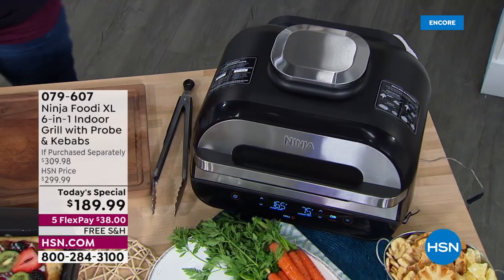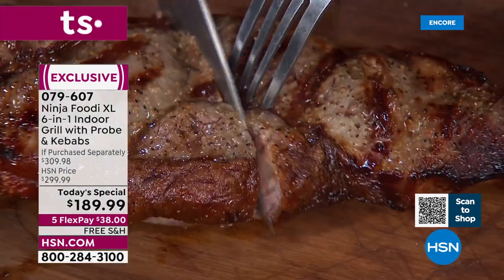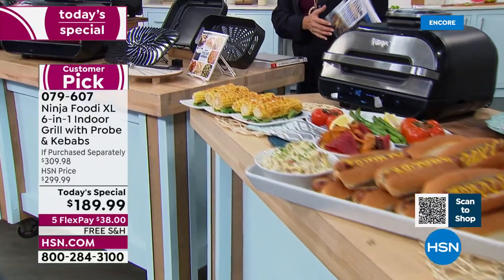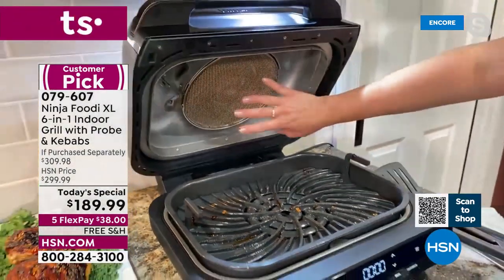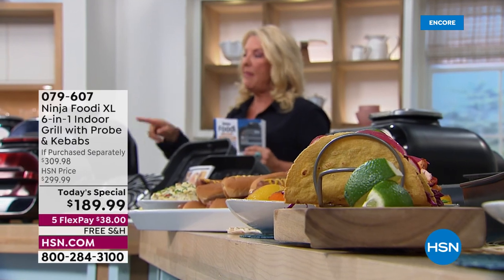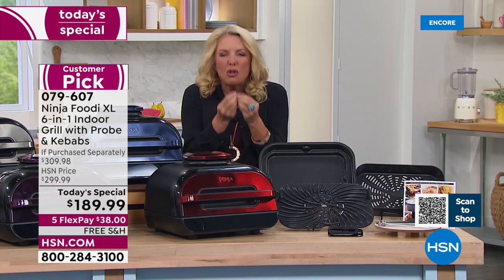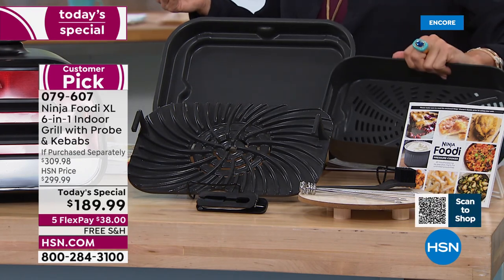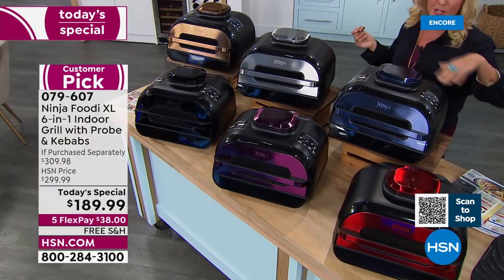HSN | Ninja Kitchen 03.04.2022 - 05 AM